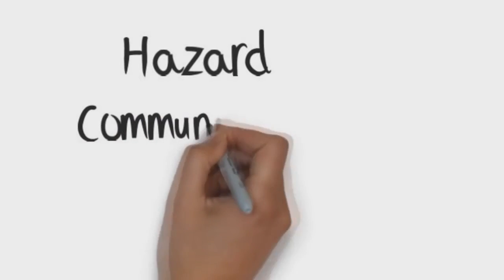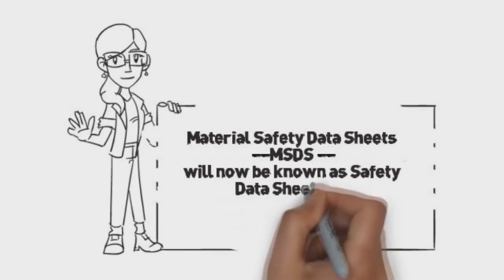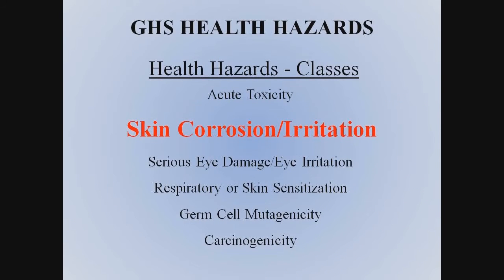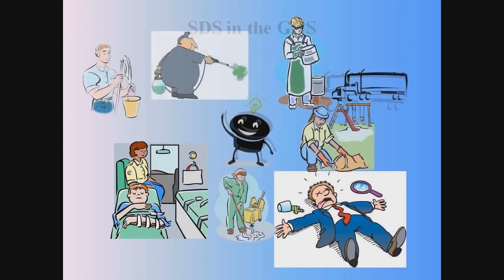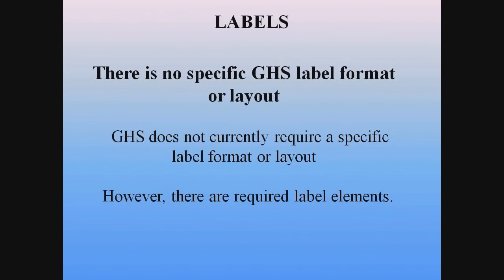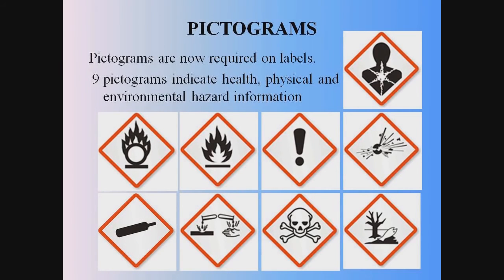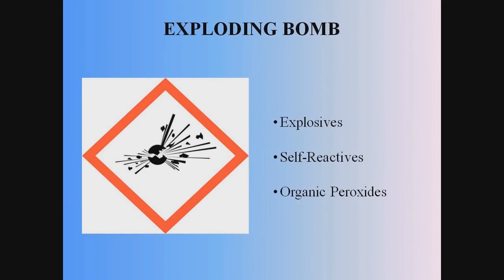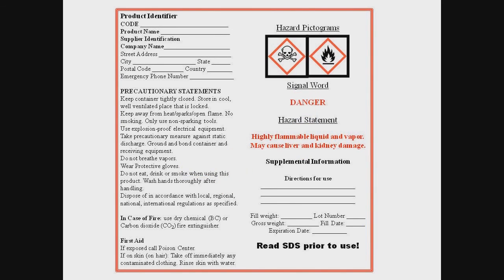GHS Training Video OSHA HazCom Standard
What do these information and training requirements mean? ... The Occupational Safety and Health Administration's (OSHA) Hazard Communication Standard (HCS) ... We will see later on how such videos can be incorporated into an effective ...

Dear All I have Created on Social Media for Health & Safety (Operational Safety Inspection Services )

To get a benefit
Share your thoughts, experiences and vision on HSE . Know about new happenings and discuss with professionals from other industries, get your queries solved.

Permissible Shares
HSE Vacancies
HSE Flashes/Alerts
HSE Legislative updates
HSE News
Request for Professional Helpyy
Request for HSE document templates;